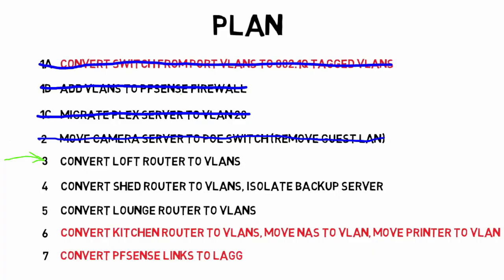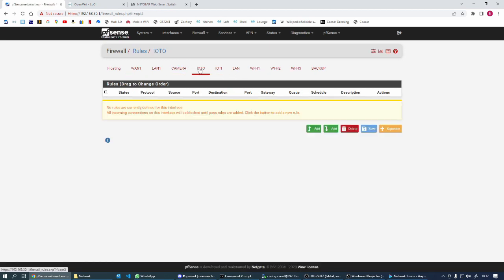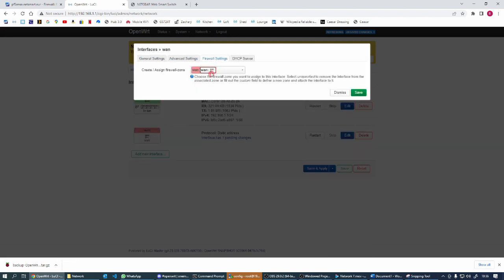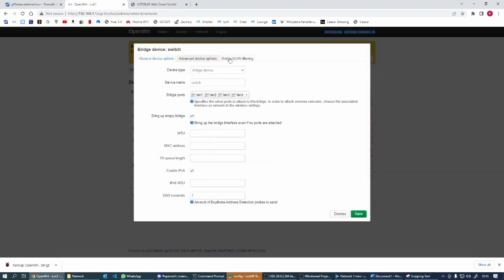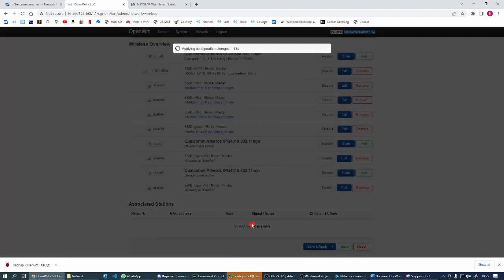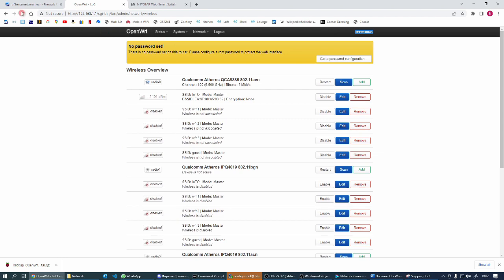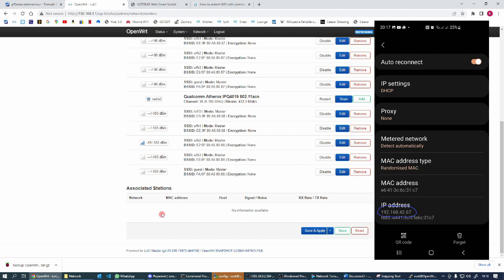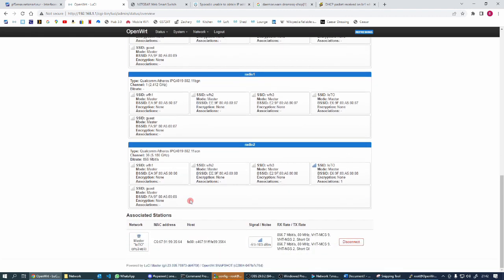Using VLAN's with OpenWRT and pfSense to build a secure network for family and home working - Part 4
This is the fourth in a series on redesigning my home network. I'll cover VLAN's,  pfSense & OpenWRT configuration and generally network design.

In this video I install the first OpenWRT router and configure it for VLANs and Wifi.

I'd like to make this interactive so please post comments or questions below.